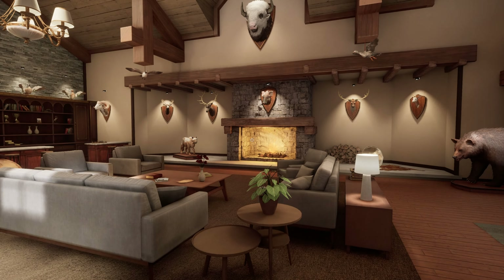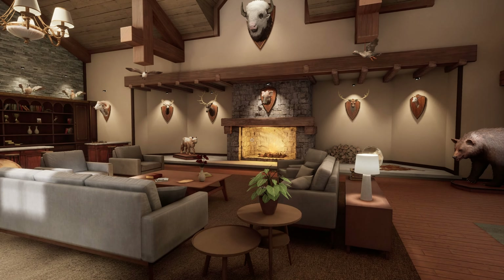Time for another Legendary Batch! Hunting Simulator 2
Here is another collection of hunts from the Bandera region of Texas, adding another 4 Legendary Trophies to the lodge.

Cpu: Intel I9 9900k All core lock at 5 ghz
Memory : 32GB Corsair vengeance PRO3200mhz
MB: Asus z390 prime a
Graphics card: EVGA RTX 2080 TI FTW3 Ultra Hybrid (Mod 240mm rad and external pump)
Display x2:  LG 27GL83A-B, Acer B286HK
Audio: GoXLR Mini, Shure SM58, Sennheiser HD 280 Pro
Cam: Logitech C920
Peripherals: Logitech G413 Keyboard, Logitech G502 Mouse